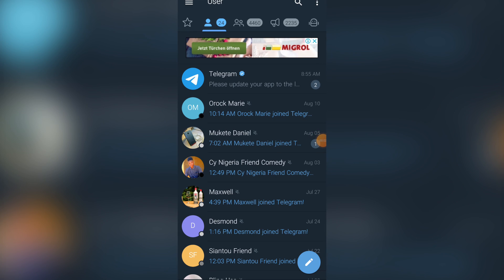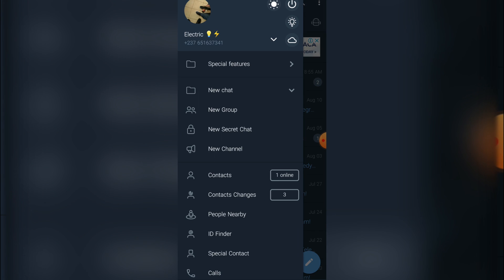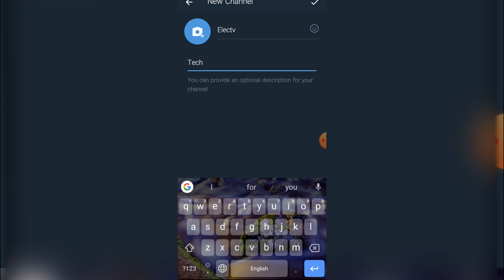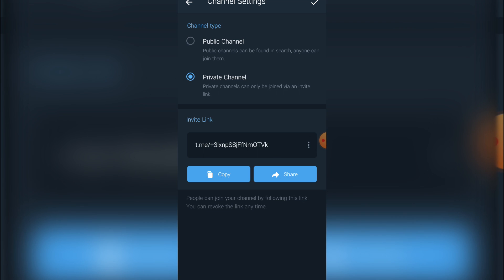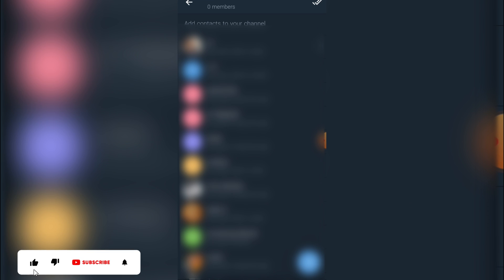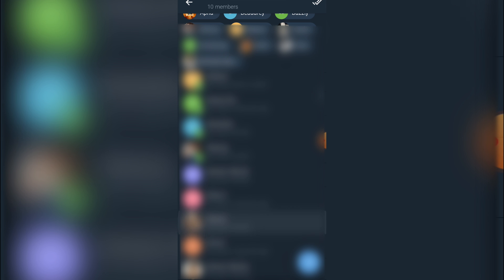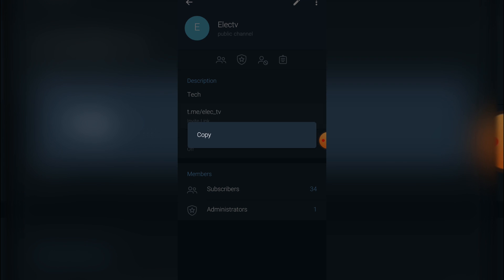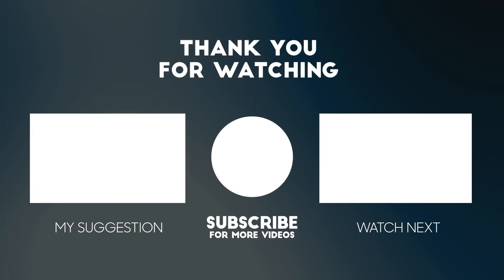How to Create A Telegram Channel / Add UnLimited Members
Hi Friends In This Video you will learn How to Create A Telegram Channel / Add UnLimited Members
How to Create Telegram Channels
To create a Telegram channel, open the app and tap on the pencil icon at the bottom right. At the top, you should see the New channel option.
Once you select the option, you’ll see a brief message letting you know what Telegram Channels are. Once you get past that, it’s time to name your channel, add a description, and even emojis if you want
You’ll also need to decide if your Telegram channel is going to be private or public. If, for example, you decide to make your channel private, Telegram will give you a private link you can send to friends so they can easily join. If you make your channel public, anyone can find it by searching. If it’s private, only those you sent the invite link to can join.

The next step will be to invite people. You’ll see all your contacts, simply tap on the ones you want to add. Don’t worry if you forget to add someone; you can still add more people later. Later on, add people on the channel’s name at the top and tap on Subscribers
Add Subscriber and then just choose the people you want to add.

As long as you’re in the channels settings, you can also do things such as add more administrators. By tapping on the three dots at the top right, you can start a voice chat and add a shortcut for that channel to your home screen. Just tap where it says Administrators
 Add Admin and choose the contact.

By tapping on the pencil icon, you can change the channel’s name, set photo/video, change the channel type, create a new invite link, add the admin’s name to the messages they post, delete the channel, and remove someone by tapping on the Removed Users option.

Conclusion
Now you know how you can create channels on Telegram so you can get your message across. The setup is just as easy and customizing the channel. Are you creating the channel for work or personal reasons?

App : Telegram or Telegraph

Will Be Happen If You Follow Us On

Topics